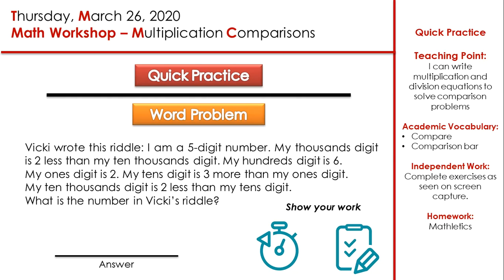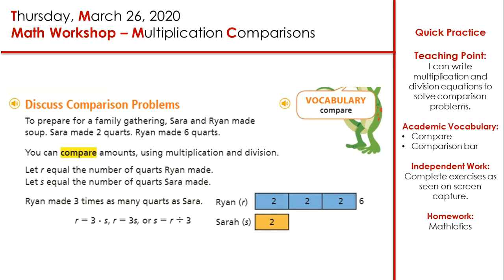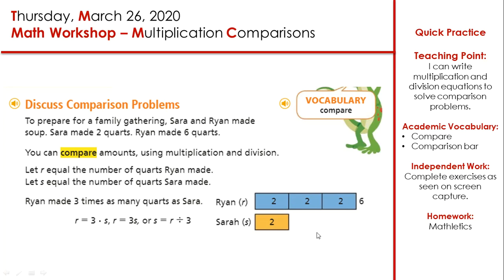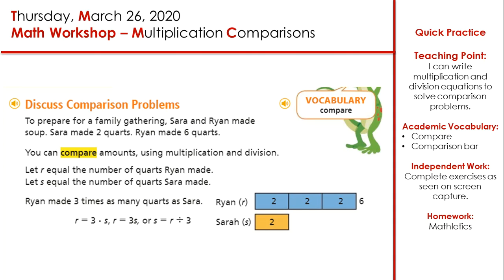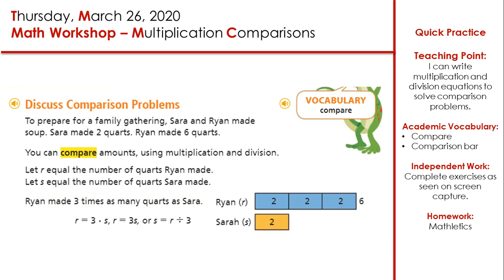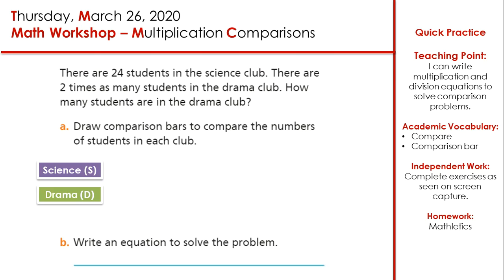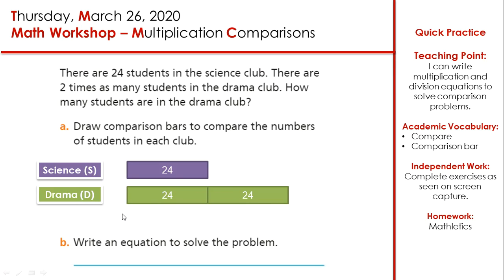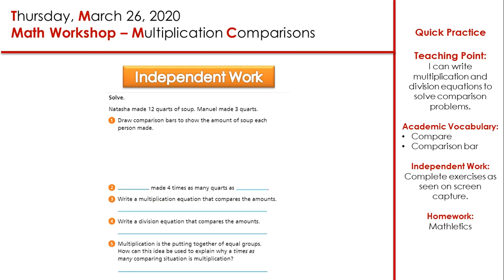Multiplication Comparisons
Math Workshop - Multiplication Comparisons.

Teaching Point:
I can write multiplication and division equations to solve comparison problems.

Academic Vocabulary:
-Compare
-Comparison Bars